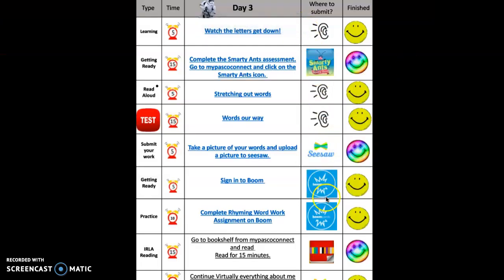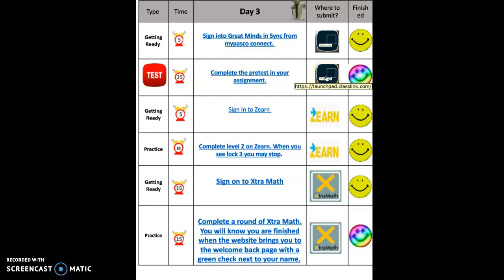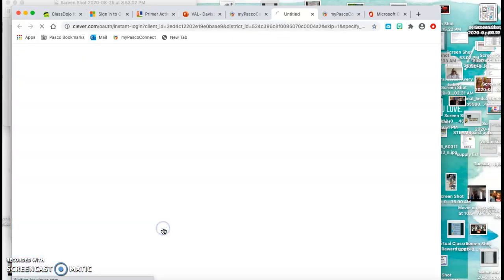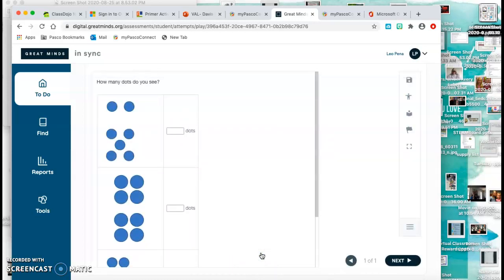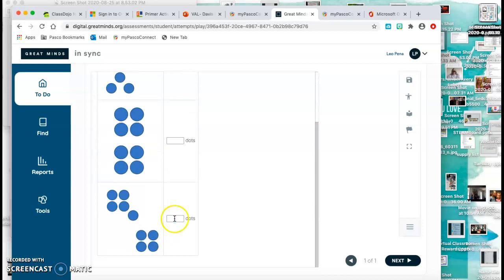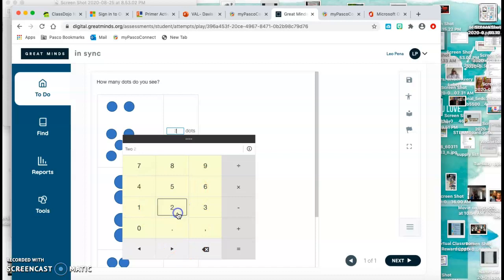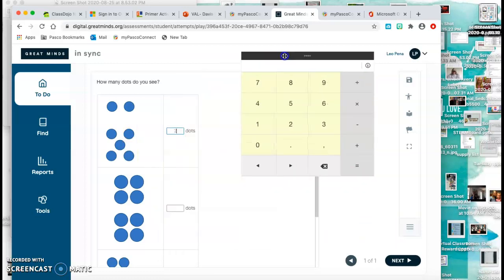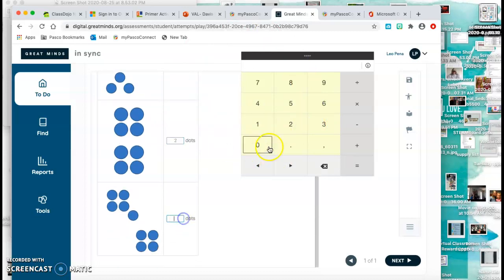Great Minds Insync How To